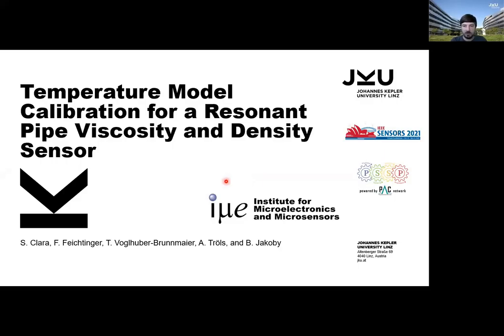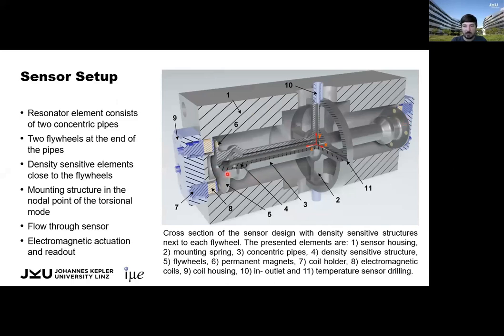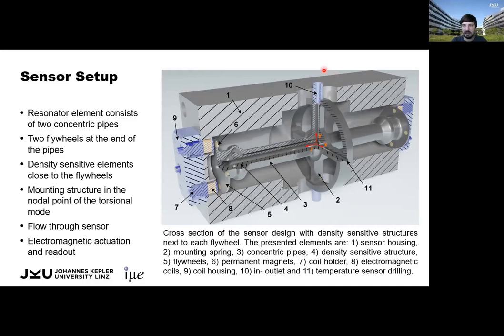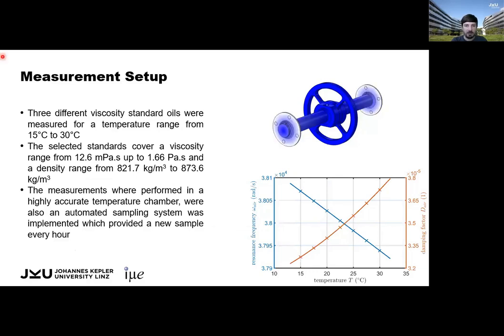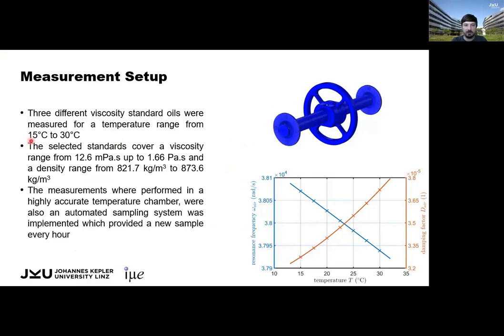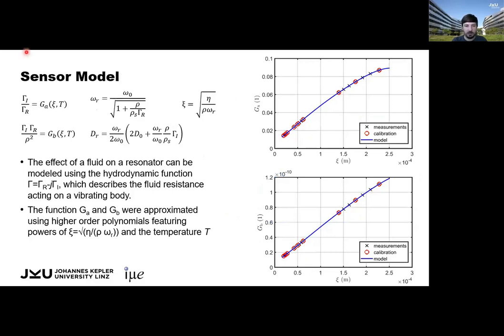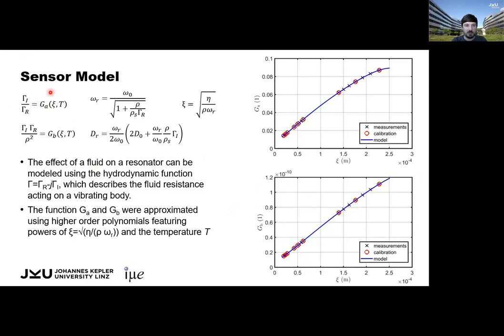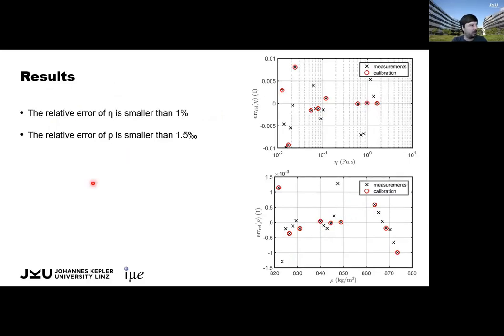Temperature Model Calibration for a Resonant Pipe Viscosity and Density Sensor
Title: Temperature Model Calibration for a Resonant Pipe Viscosity and Density Sensor

Author: Stefan Clara{2}, Friedrich Feichtinger{2}, Thomas Voglhuber-Brunnmaier{2}, Andreas Tröls{2}, Bernhard Jakoby{1}

Abstract: In this paper we present an accurate temperature model for our recently introduced resonant viscosity and density sensor, which consists of a torsionally oscillating pipe-system. As the sensor is machined out of aluminum, the resonance frequency and the intrinsic damping are both temperature dependent. This dependency affects the measurement accuracy if it is not compensated with an accurate temperature model. We present the model, line out the calibration and present an error estimation for viscosity and density over the calibrated temperature range.